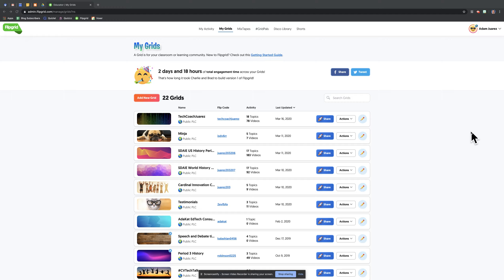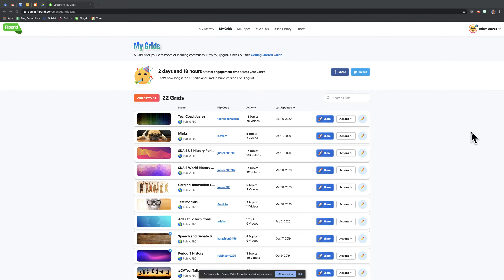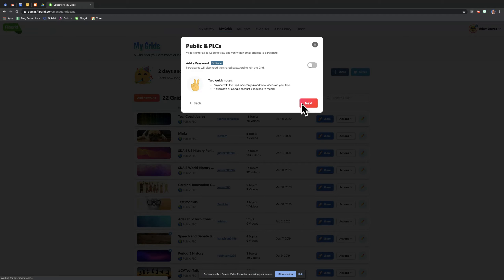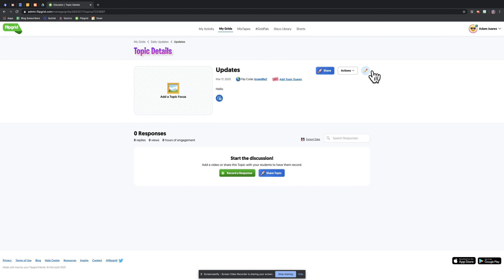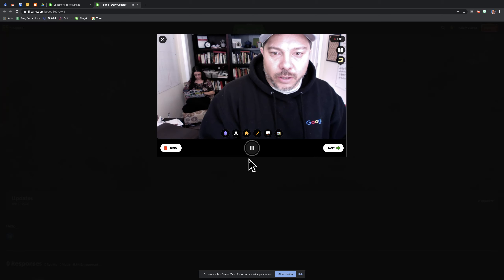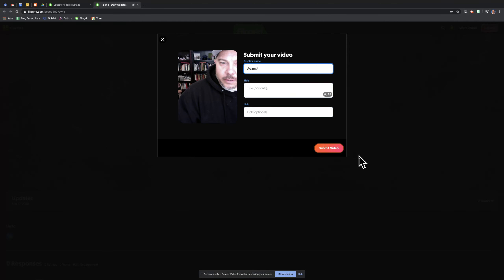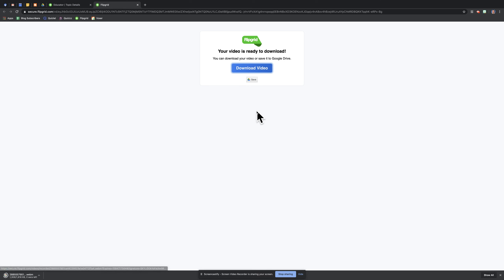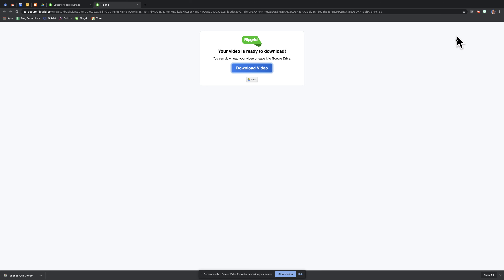How To Use Flipgrid to Record Teacher Updates To Maintain Connection with Students